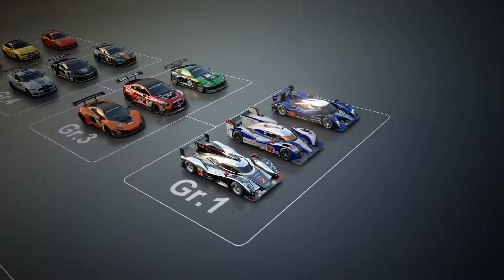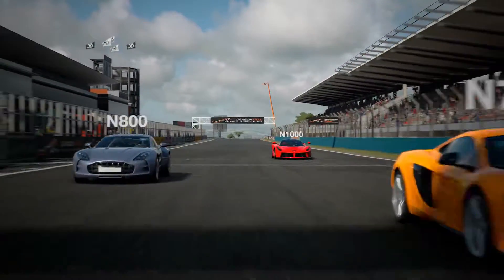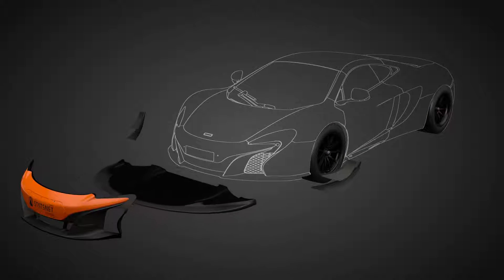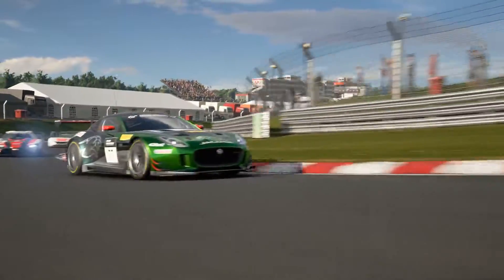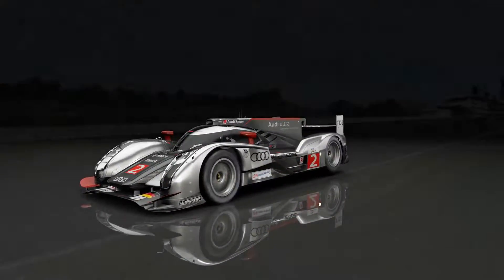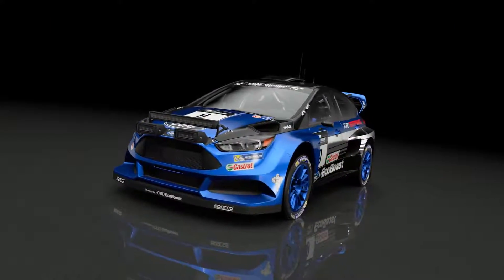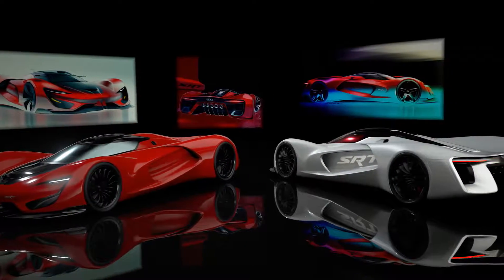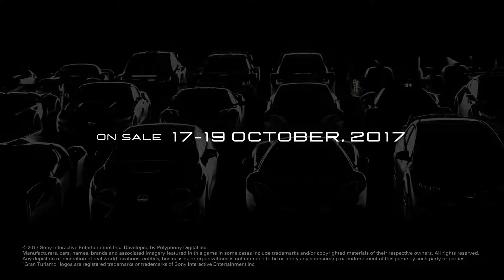Gran Turismo Sport - Inside gran turismo sport Vol1 cars